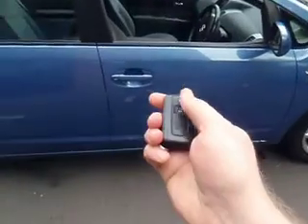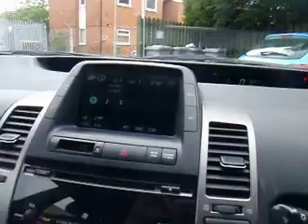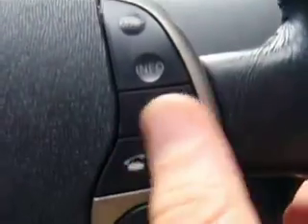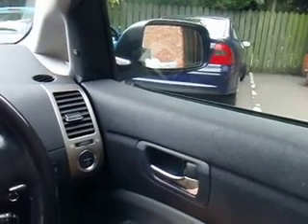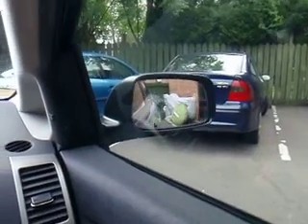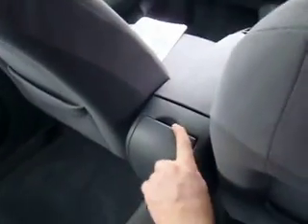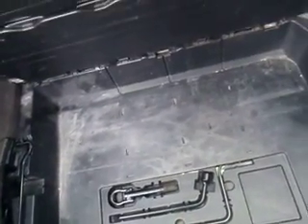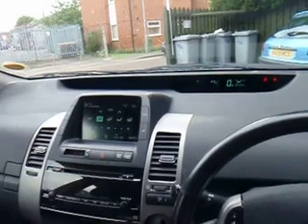Toyota Prius T4 Hybrid review internal look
Look around the intside of a Toyota Prius Hybrid T4 model.